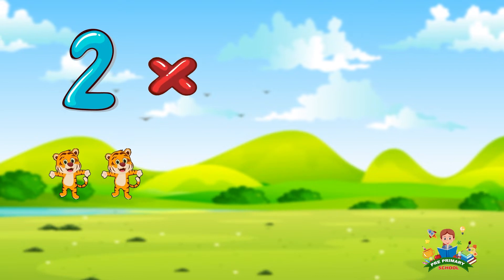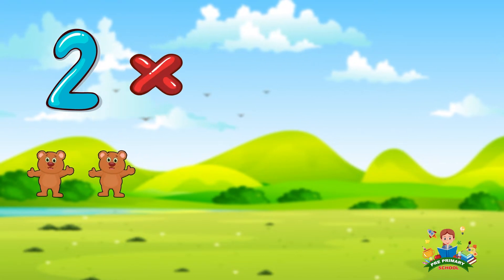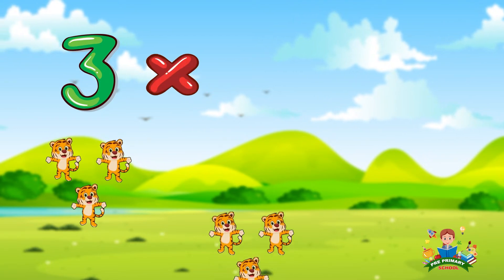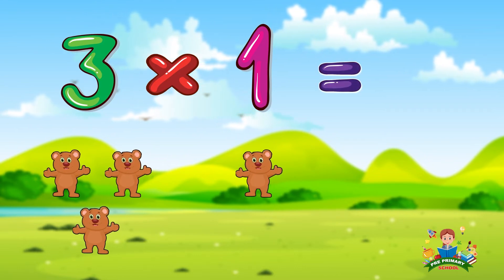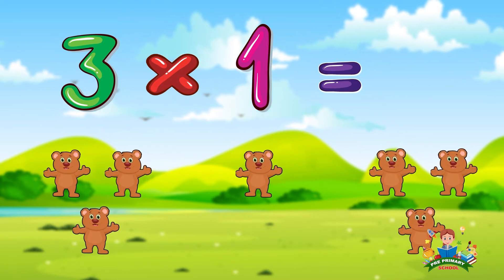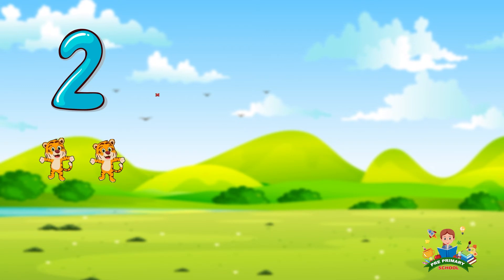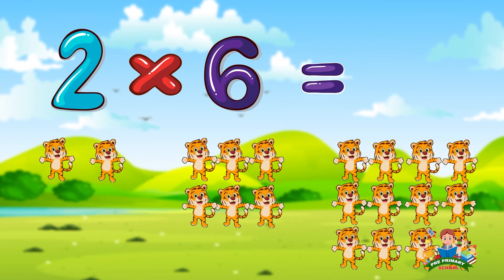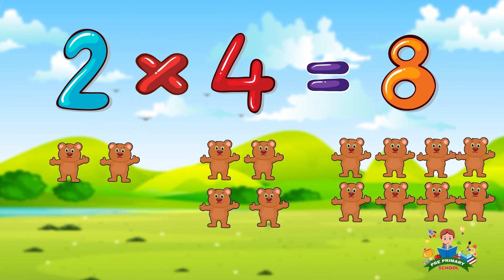Basic Multiplication for Kids | Easy Way To Learn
Multiplication is one of the four basic operations of maths. It is the act of multiplying or paring two numbers to get a final product.

How does multiplication work? Why do we need to know multiplication? Learn how multiplying can help in everyday situations.

Multiplication is also the result of repeated addition of two numbers. Multiplication can help us make counting easy. For example, if you want to count a hundred coins of two rupees, you don’t need to keep on adding two till you finish a hundred coins. Rather you could just multiply two into hundred.

We hope you join us again soon, we think you are AWESOME for watching these facts and tricks!